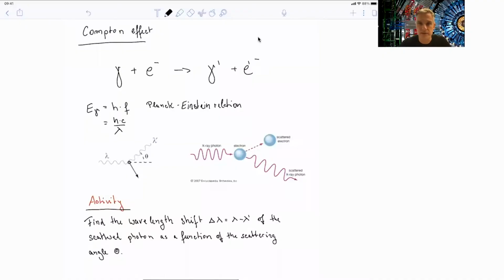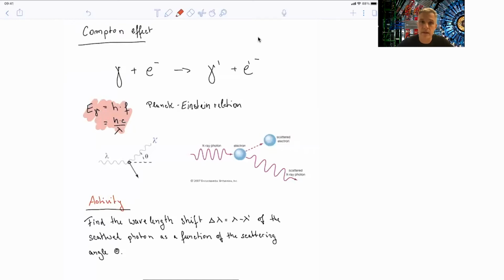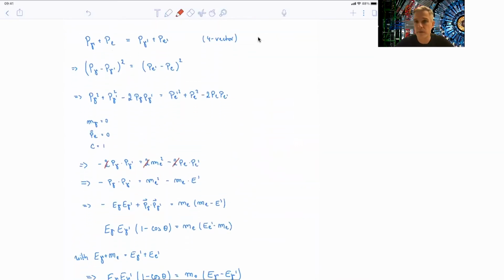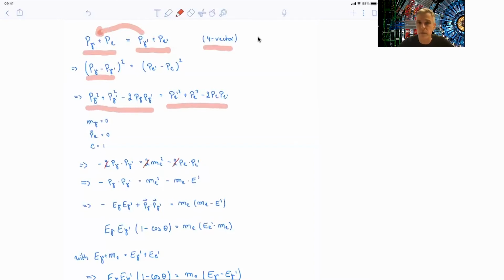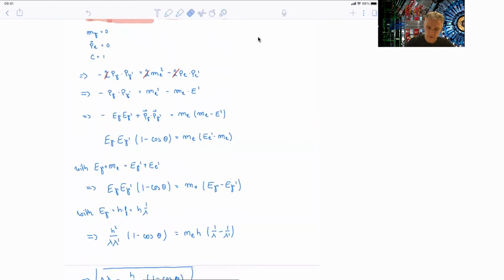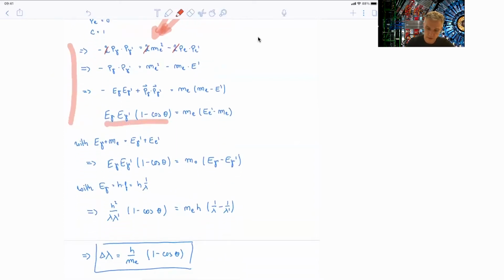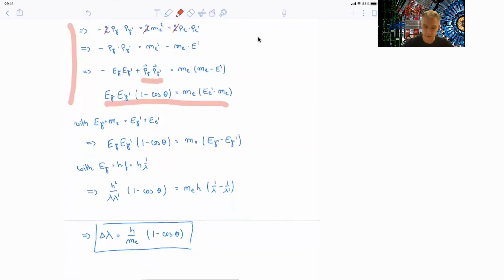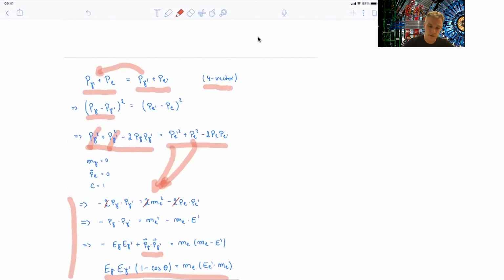10.7 Compton Effect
MIT 8.20 Introduction to Special Relativity, January IAP 2021

We investigate scattering of a photon on an electron at rest.